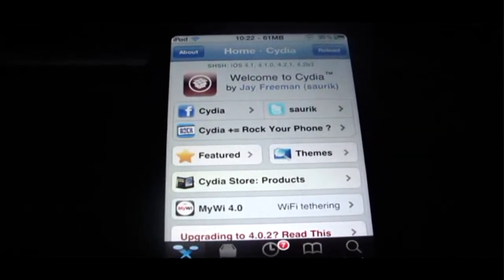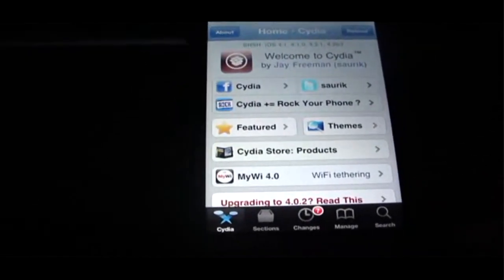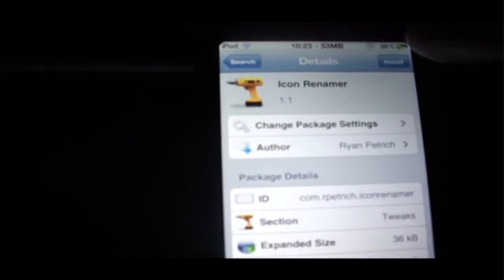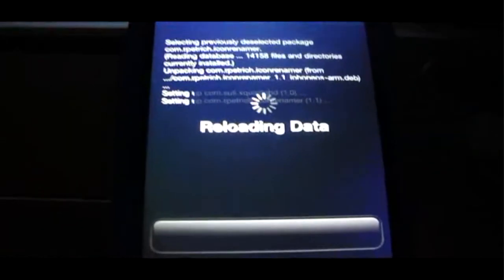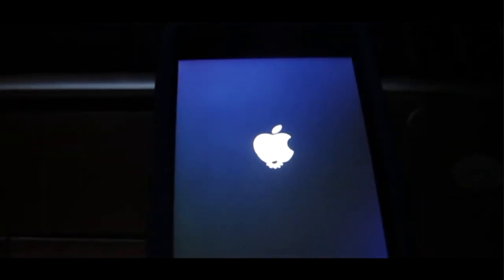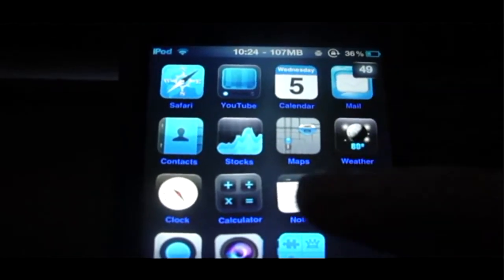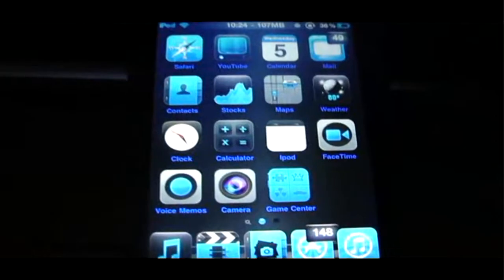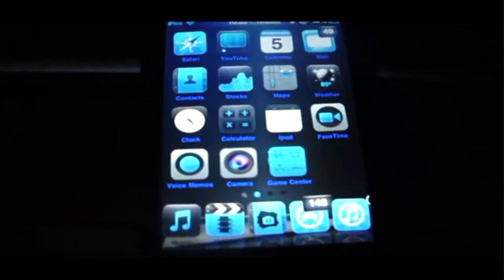How to rename icons ipod touch and iphone!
Hey guys today i show you how to rename your icons easily using a little tweak called icon renamer.